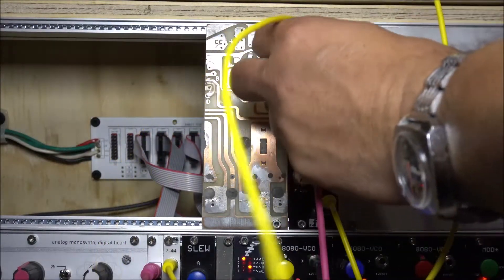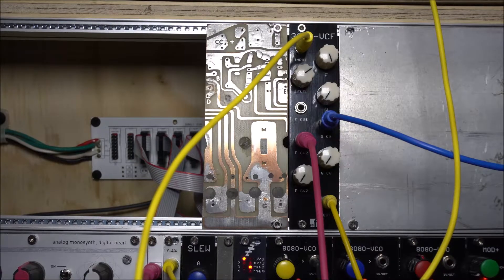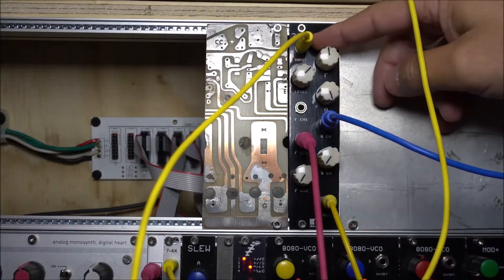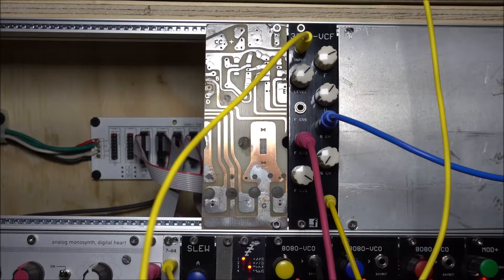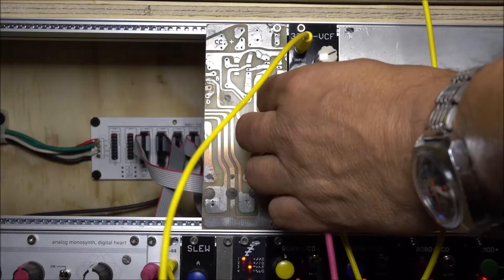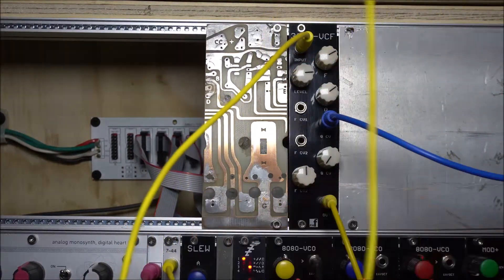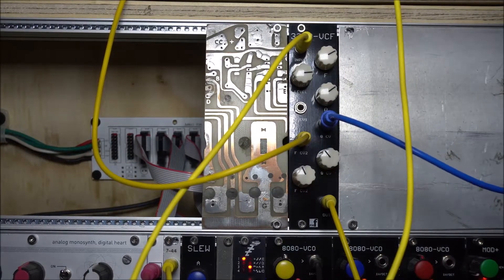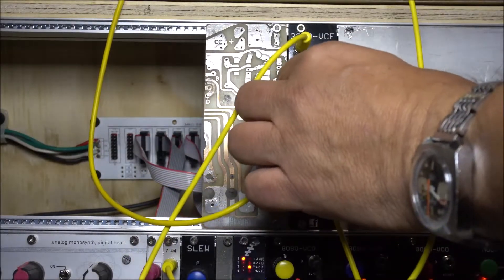PMF 3320 VCF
Demo of the PM Foundations 3320 VCF.  This one is based on the CEM3320 VCF chip, which was used in the Prophet 5.  It's capable of some very organic sounds, make sure you listen to the entire video.